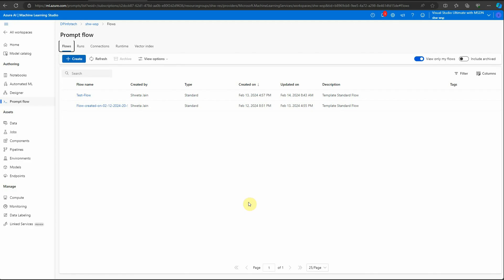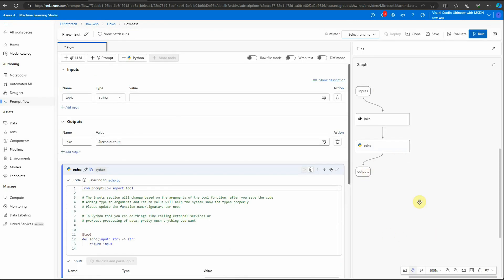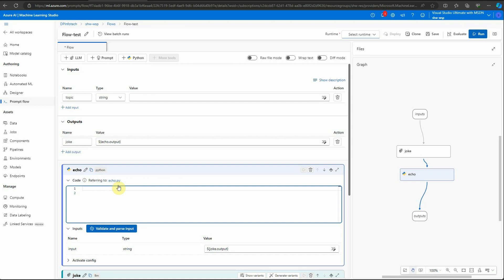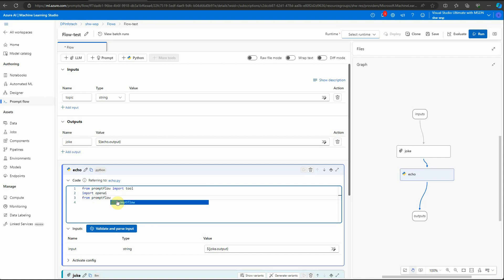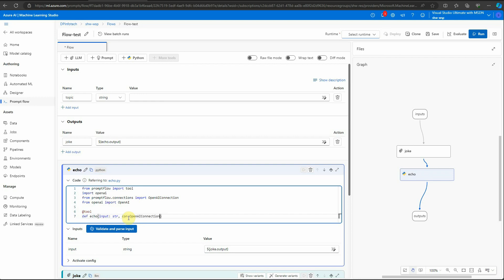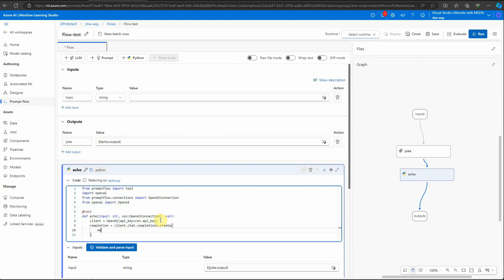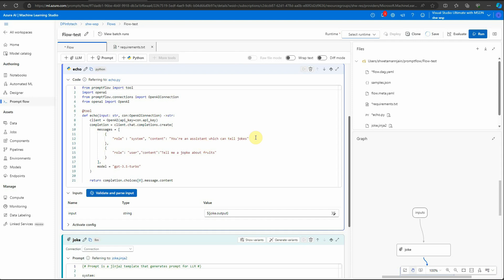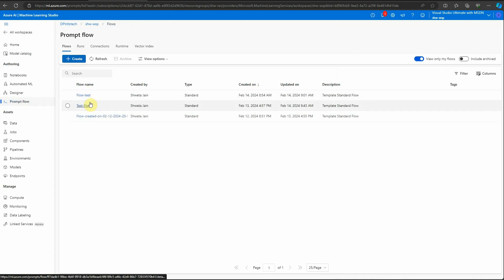How To Integrate LangChain With Azure Prompt Flow - Part 8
Have you already created LLM-based app using Langchain and want to import it to Azure ML Prompt Flow? Check this video to understand this process step-by-step.

⭐Python for beginners
⭐Python Pandas